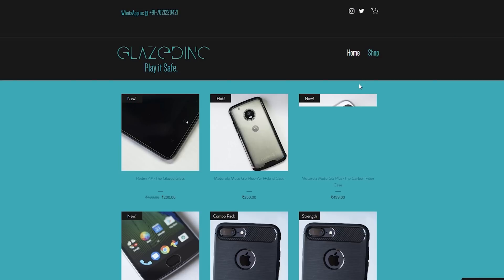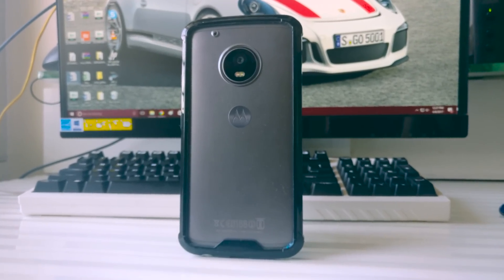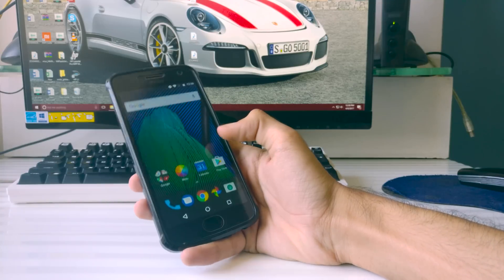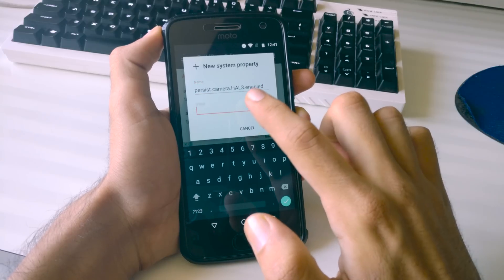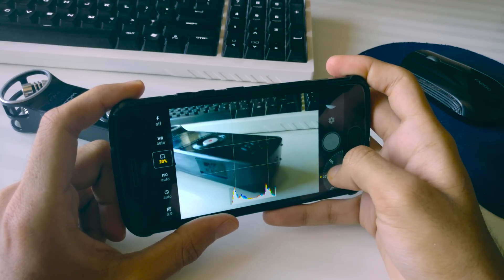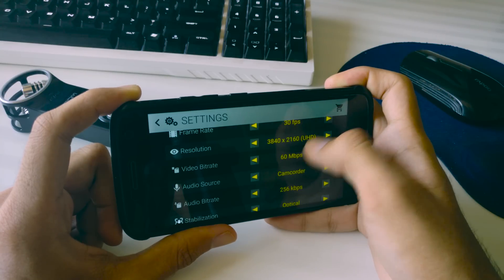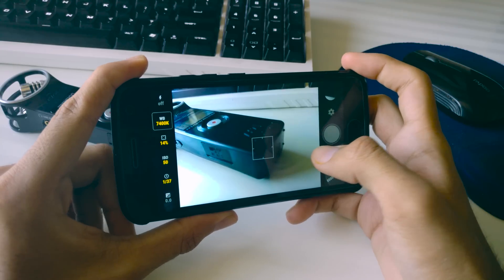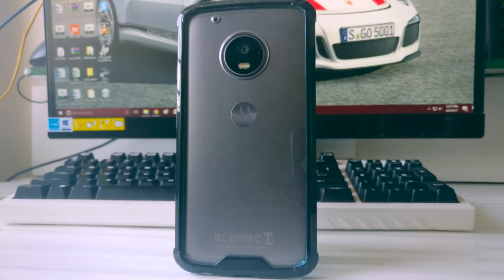Moto G5 Plus Hidden Camera Feature? Enable Camera2API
How to Enable the hidden Camera2API on Moto G5 Plus to make the best out of the camera of the G5 Plus.

Note:- You do require a rooted phone for this method